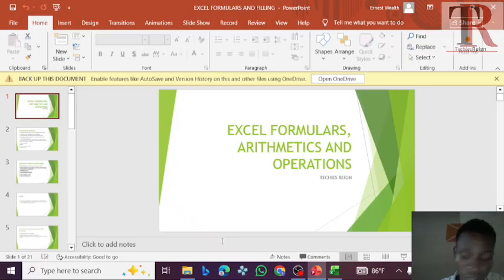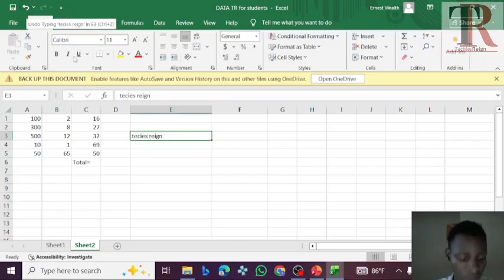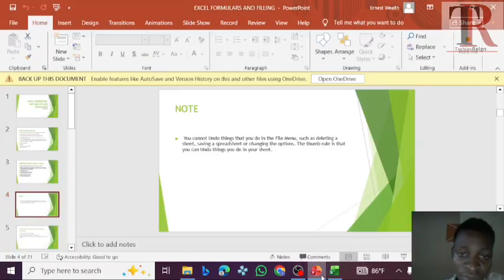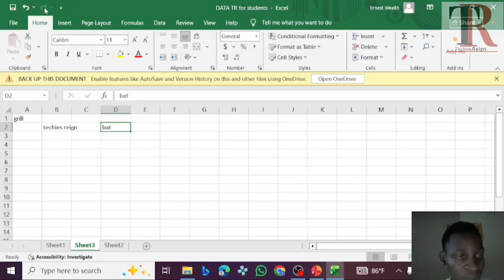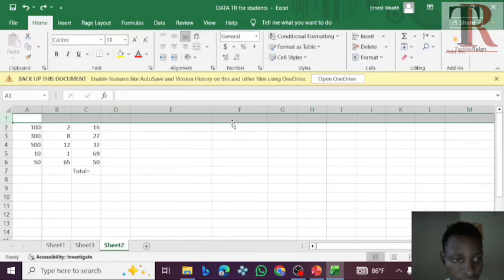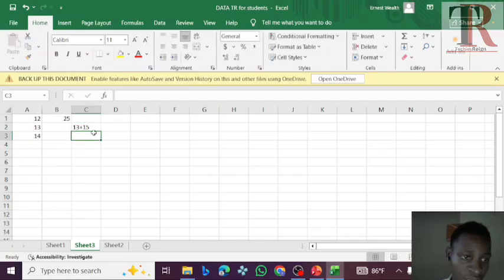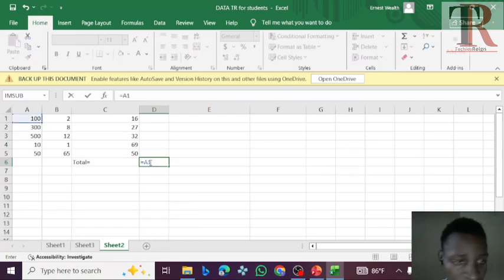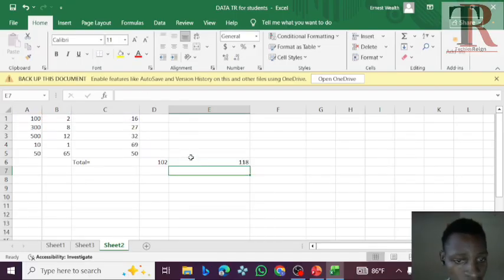EXCEL FILLING AND FORMULARS PART 1